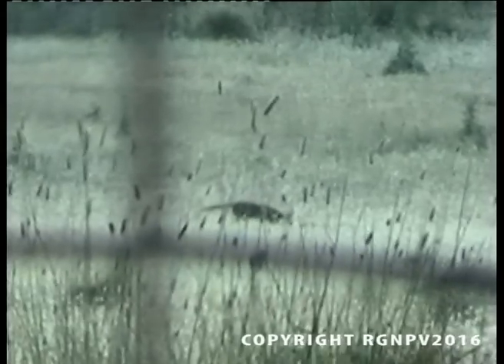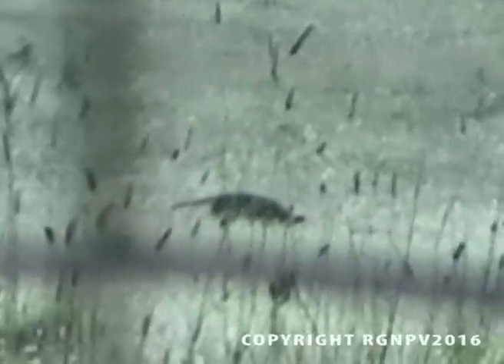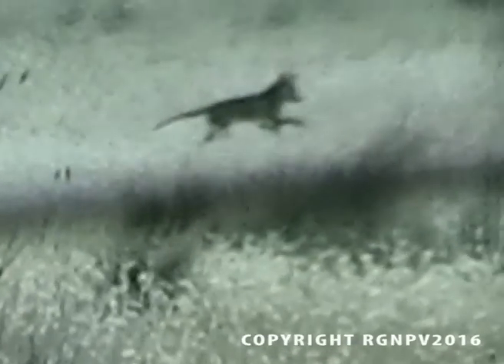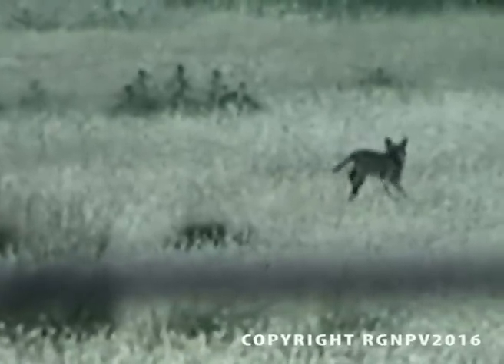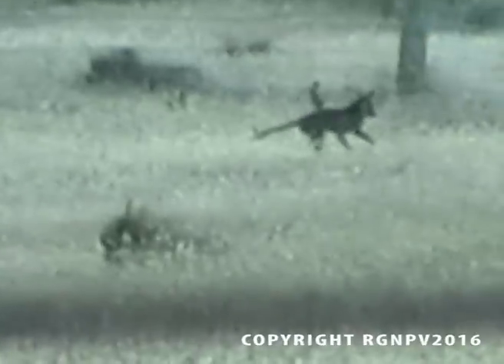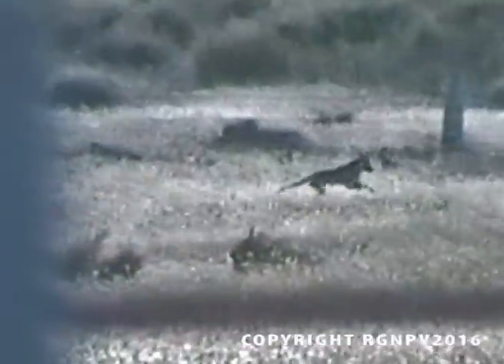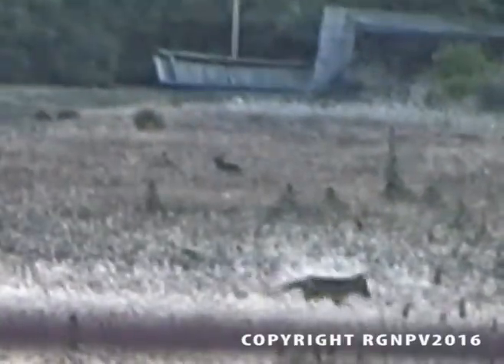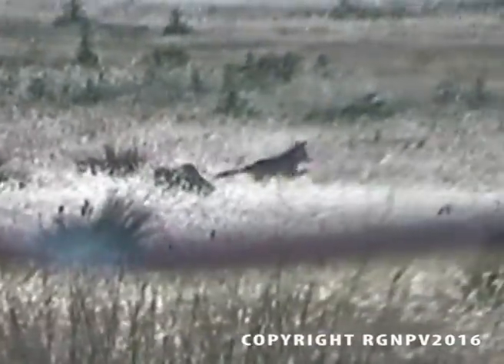THYLACINE SIGHTING - WESTERN VICTORIA 2008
We believe this a thylacine, caught on camera at dusk in South West Victoria in 2008. The animal is approximately 200 metres from the DV camera.
00:00 Neil Waters
00:00 Witness / Camera operator
00:00 Adrian Sherriff, Animals Anonymous
00:00 Tamara Gordon, Animals Anonymous